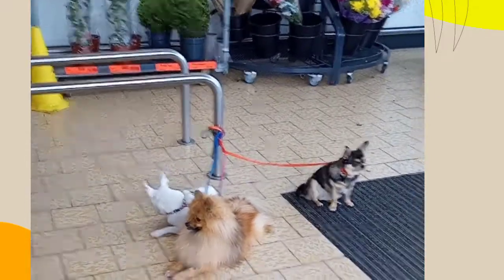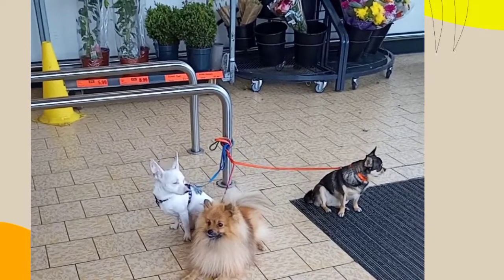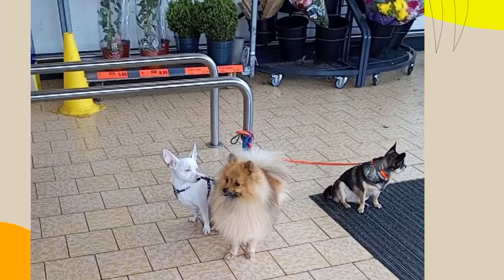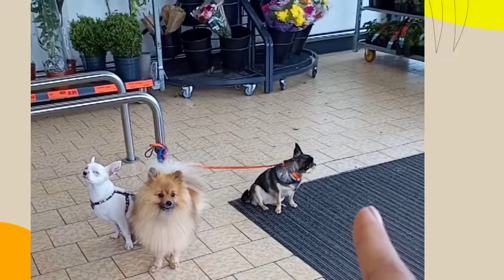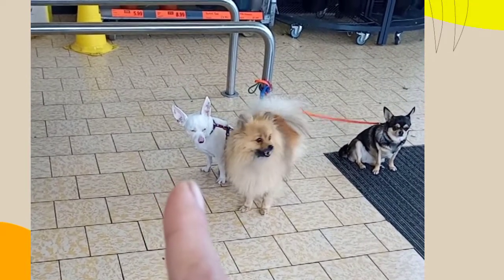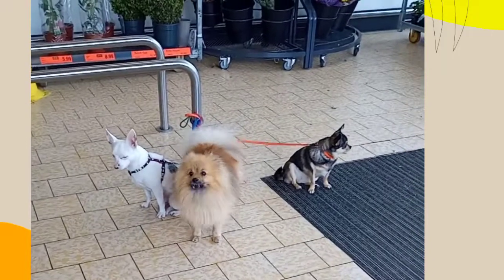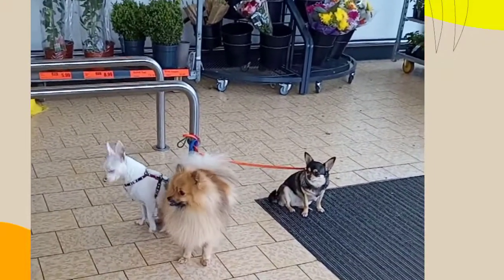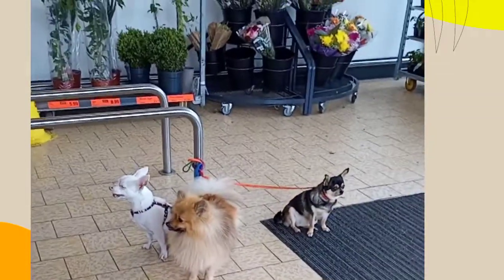Three dogs left outside the shop